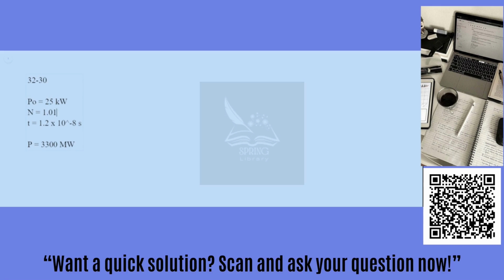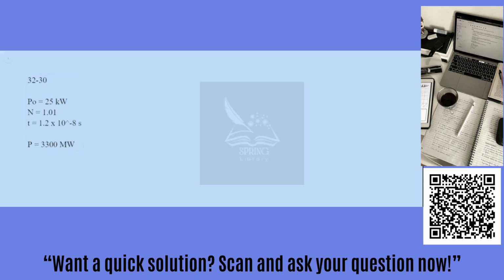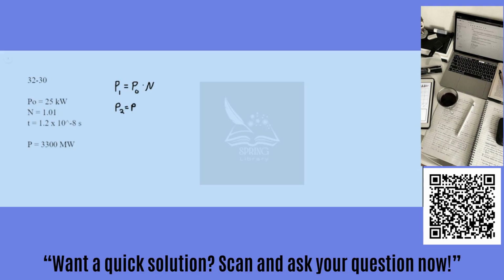When a nuclear reactor is in a critical state, the neutrons released in each fission trigger an aver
When a nuclear reactor is in a critical state, the neutrons released in each fission trigger an average of exactly one additional fission. If the average number of additional fissions triggered rises above one, the reactor enters a supercritical state in which the fission rate and the power output grow very rapidly. A reactor in a critical state has a power output of 25 kW. The reactor then enters a supercritical state in which each fission triggers an average of 1.01 additional fissions. The average time for the neutrons released by one generation of fissions to trigger the next generation of fissions is s. How much time elapses before the power output from a single generation of fissions grows to 3300 (roughly the normal output of a commercial reactor)?